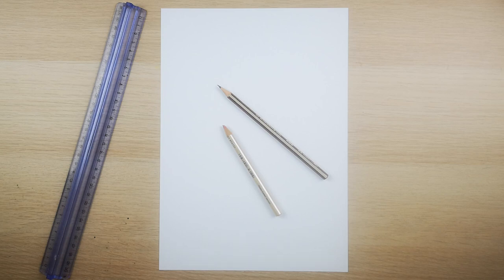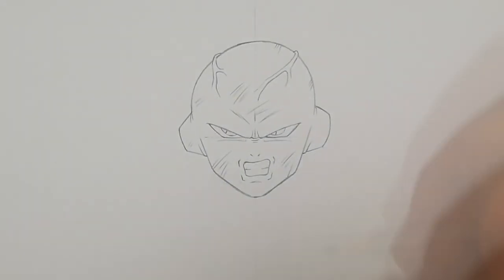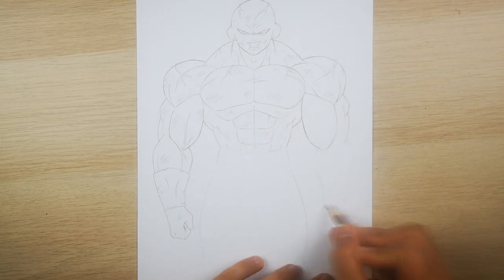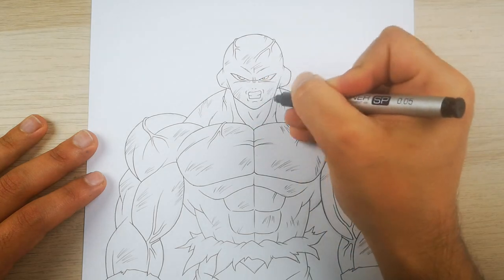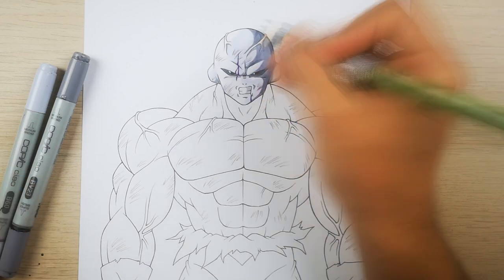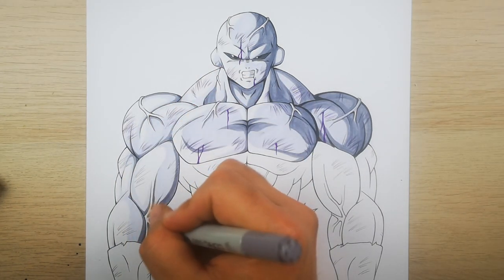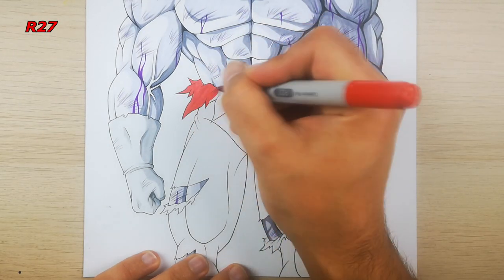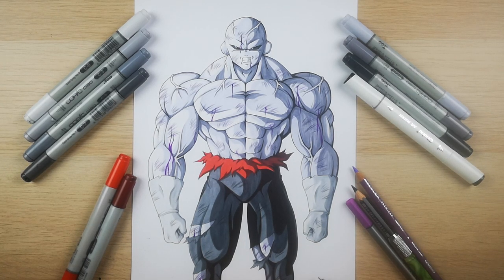How to Draw JIREN Battle Damaged | Step by Step Drawing Tutorial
Today's Video is about a drawing tutorial on Jiren the Grey from the anime Dragonball Super!

✘ You wanna get a drawing done by me? Or you're interested in my original artwork?

● Faber Castell Pencil ◦
● Faber Castell Eraser ◦
● Faber Castell Eraser Pencil ◦
● Copic Pen 0.1mm ◦
● Copic Pen 9 Set ◦
● Copic Paper A4 ◦
● Copic Paper A3 ◦
● Copic Ciao Marker 72 Set A ◦
● Copic Ciao Marker 72 Set B ◦
● Copic Ciao Various Ink ◦
● Touch Marker 12 Set ◦
● Prismacolor Premier 48 Set ◦
● Prismacolor Premier 72 Set ◦
● Toned Tan Paper ◦
● Arteza 30 Watercolor Pad ◦
● Arteza 60 Everblend Marker ◦

✘ Copic Color numbers
Skin - B60 / BV23
Eyes - C7
Teeth - C3
Gloves - C0 / C3 / C5 / C7
Shirt - R27 / R59 / C7
Pants - C5 / C7 / 100